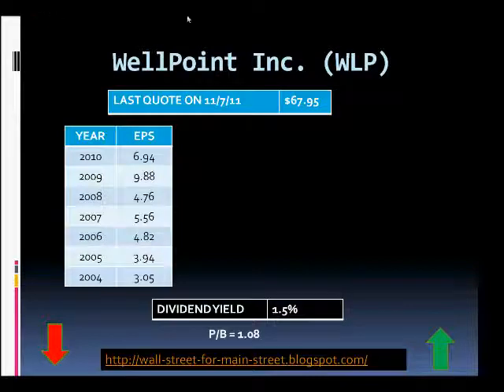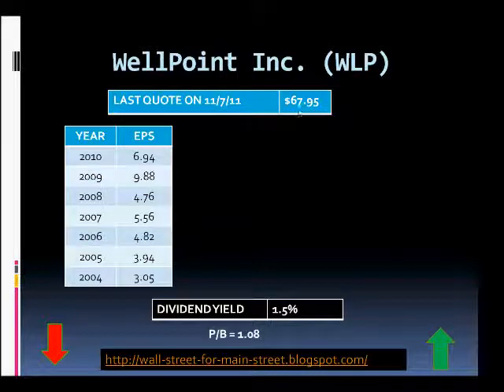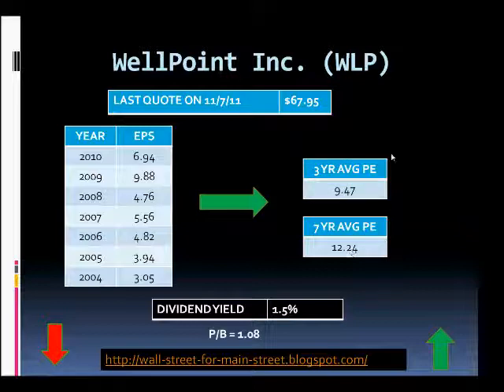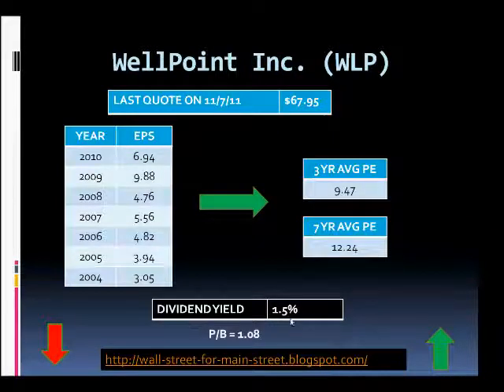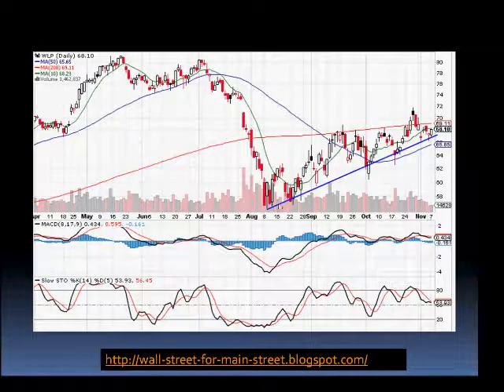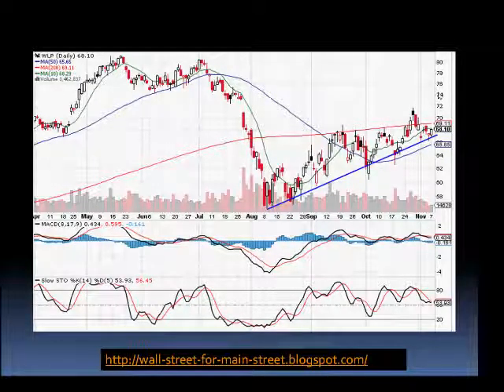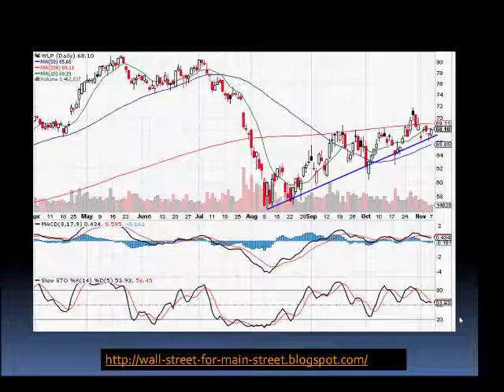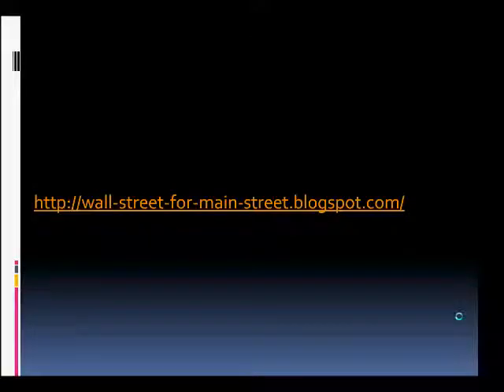WellPoint stock analysis